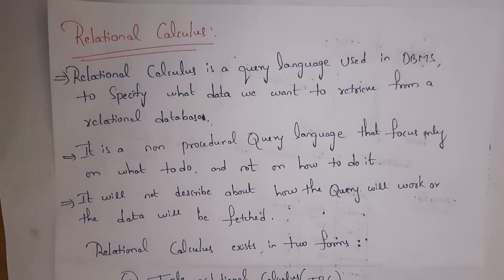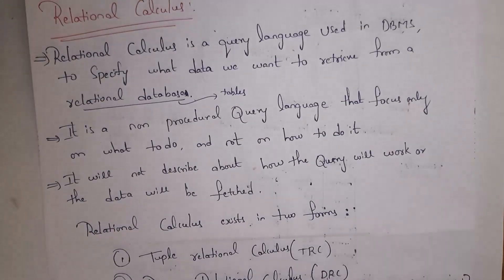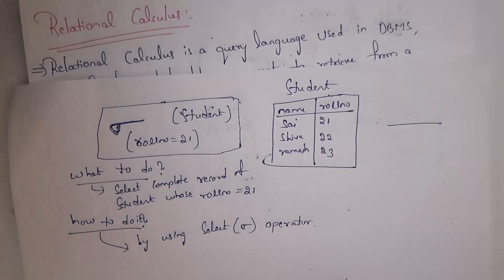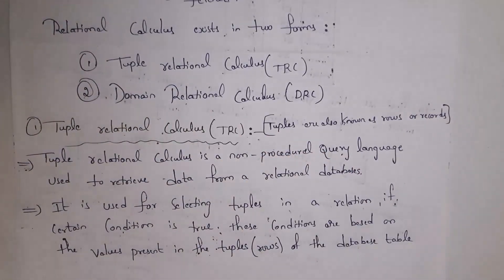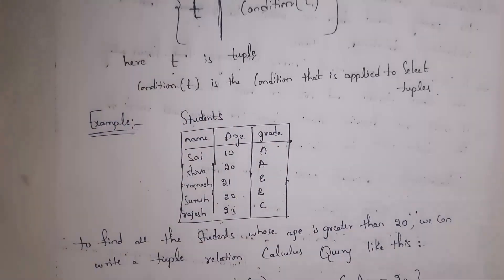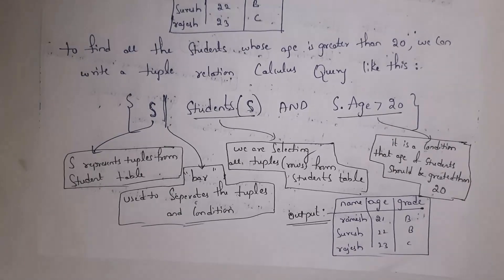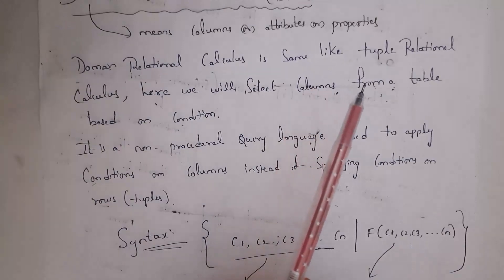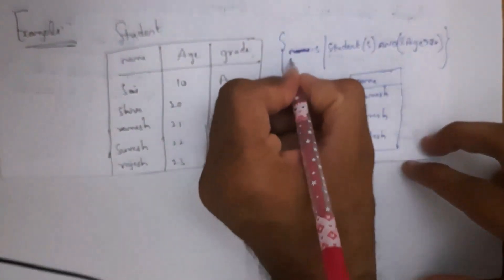relational calculus in dbms | tuple relational calculus | domain relational calculus | dbms unit 2